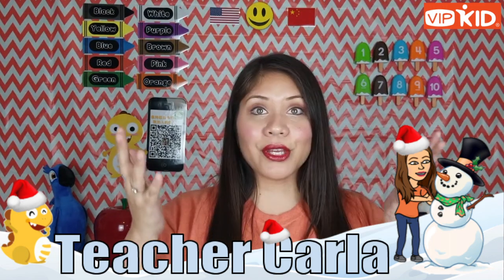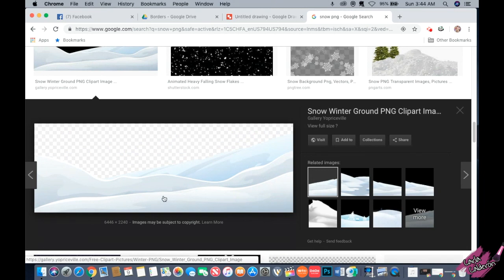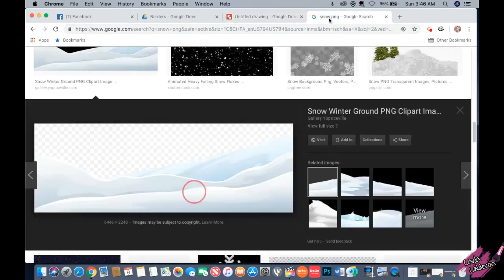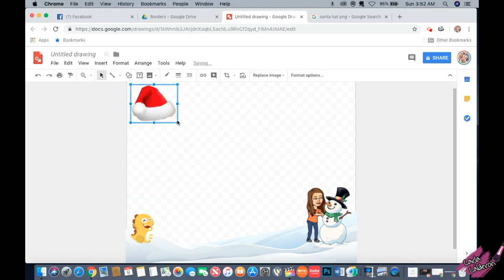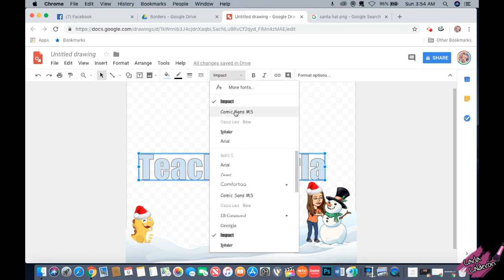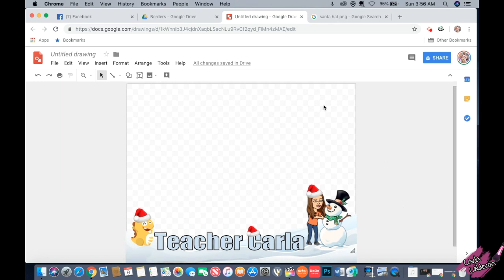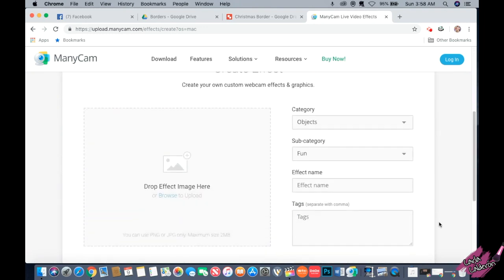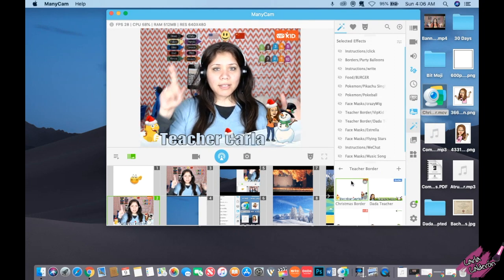How to create your own banner?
Hello everyone!
I had so many request for this video and I finally had the time to sit down and create a tutorial teaching you from scratch how to create your teacher banner and using manycam to display it through your online class.
I hope this helps you create your own personalize banner. Why be the same as everyone else, Be an original, not a copy!

IF YOU HAVE FOUND MY VIDEOS HELPFUL 🤔
Please feel free to return the love 🤗 and apply with my VipKid Teacher Recruitment Portal link:

-OR-